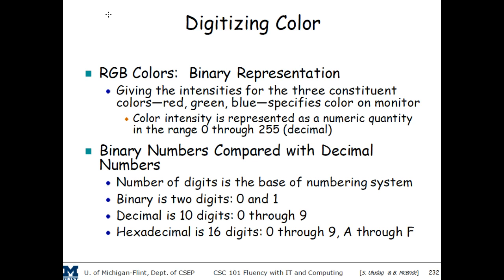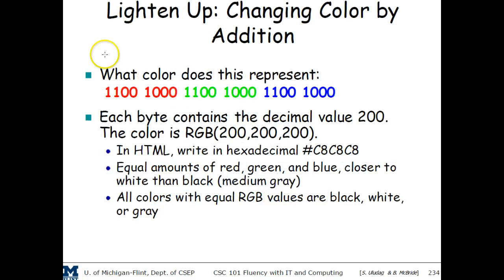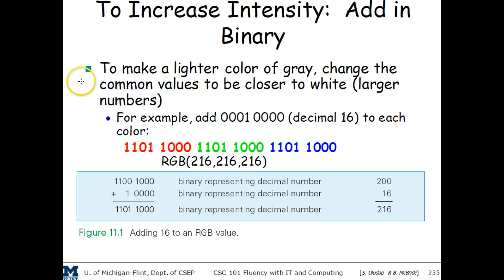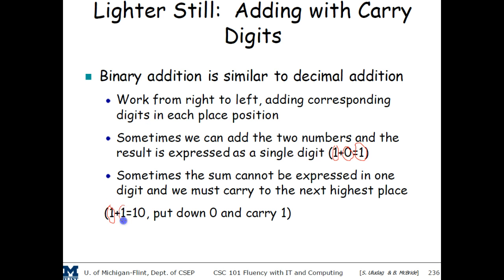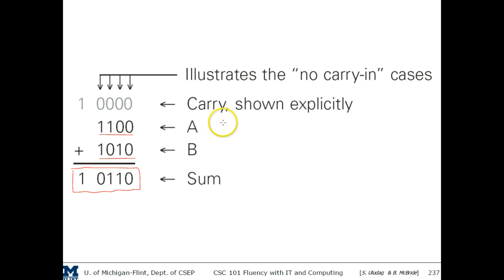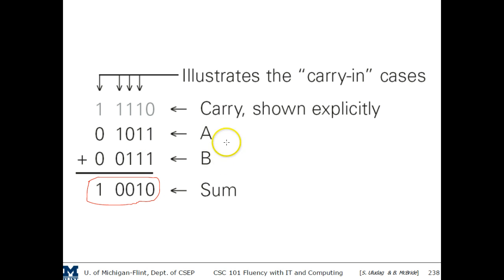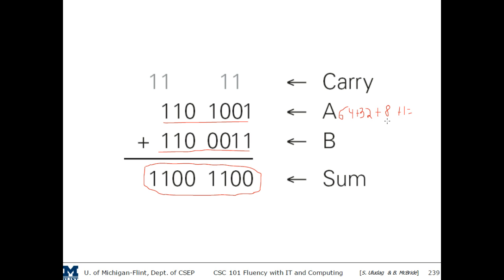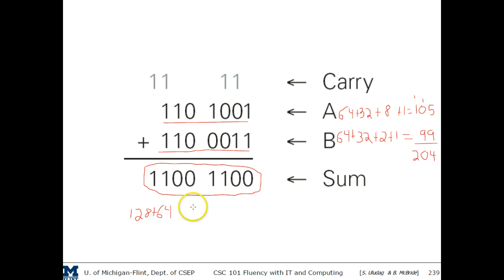CSC 101 - Ch 8 - Lec I